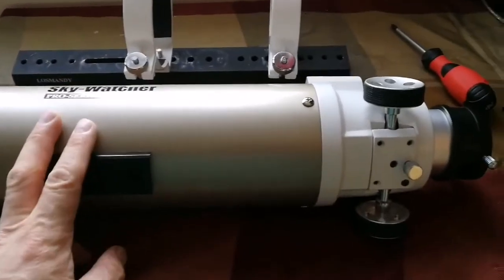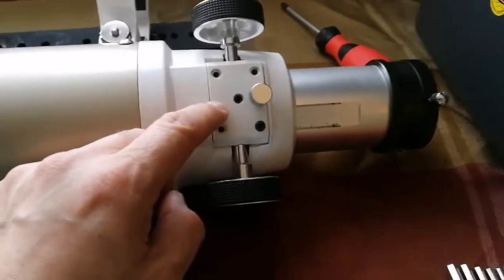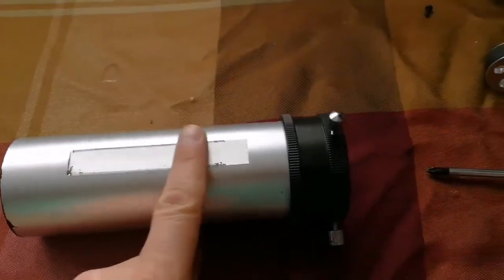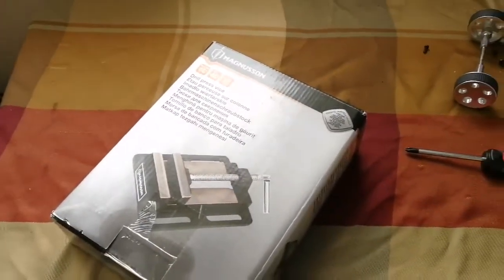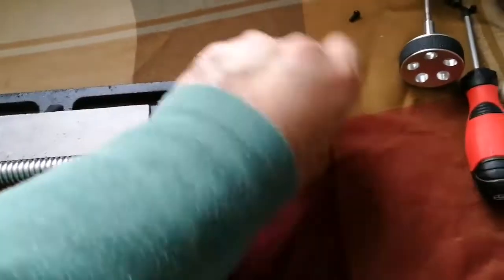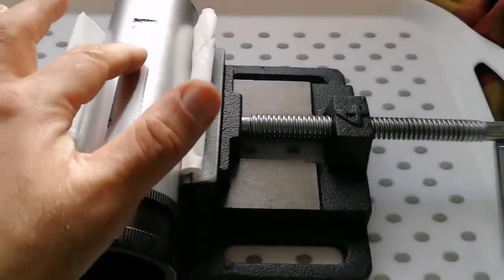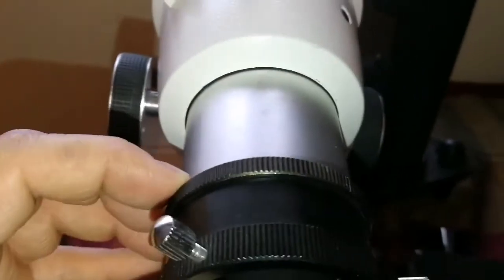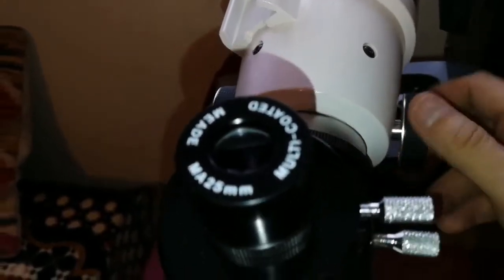Repairing Skywatcher Crayford Focuser/Slipping, Loose/ Skywatcher ED80 Pro Series Telescope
Here I am using these eyepieces: APM HDC 13mm 100 degrees Nitrogen purged, Meade MA  25mm Multicoated.